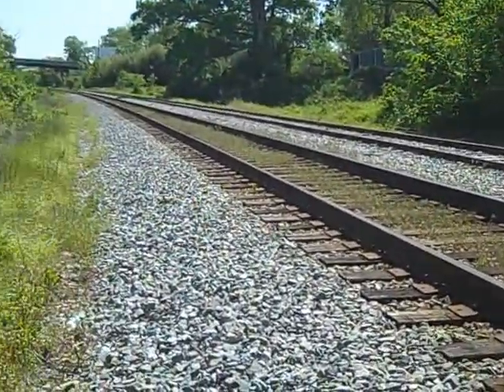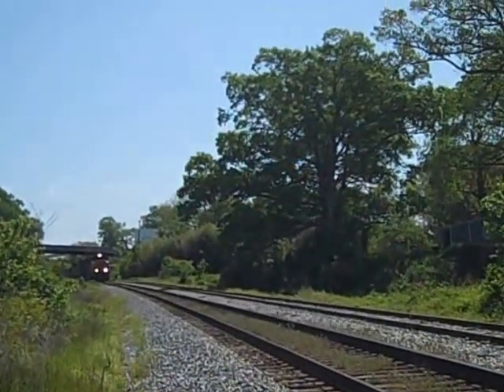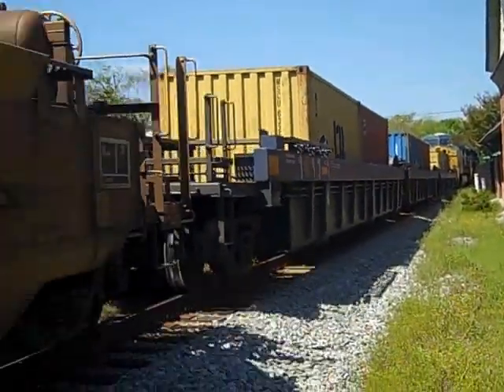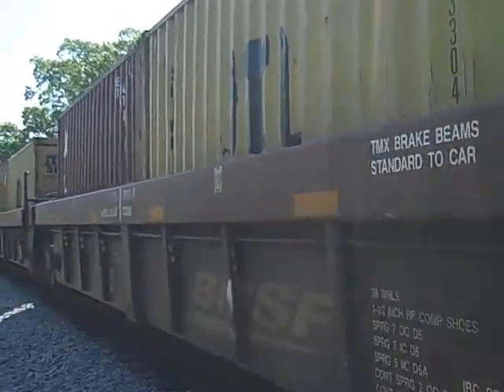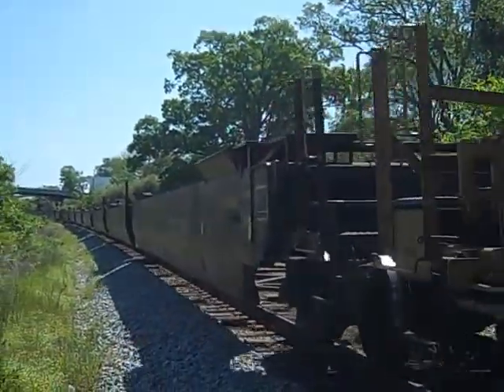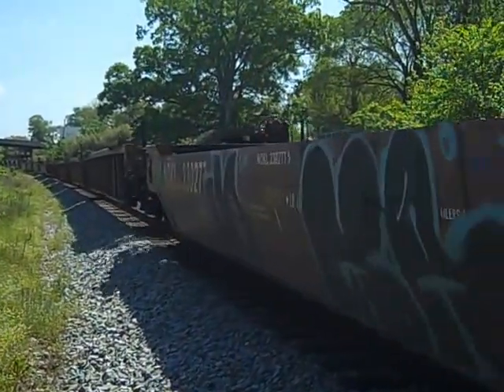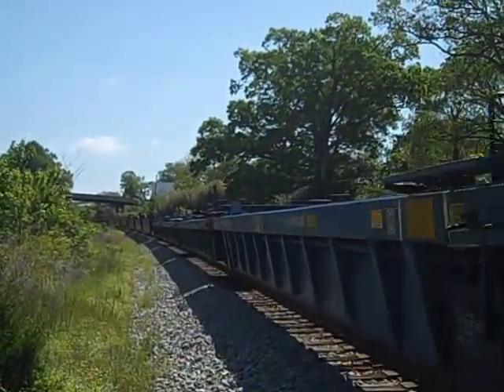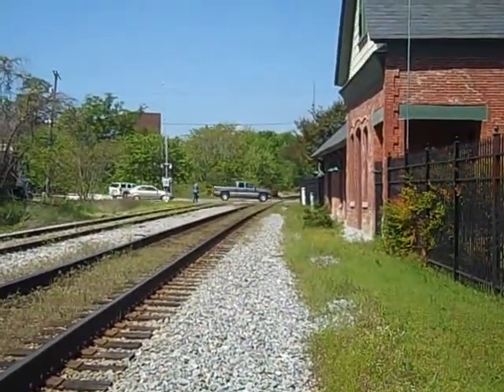CSX F767 with a CSX SD70ACE!!! MUST SEE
CSX SD70ACE 4840 and CSX ES44AH 792 lead the CSX F767!.  This engine is rare on CSX because CSX ordered 18 SD70ACE locomotives for their roster.  I have seen two SD70Aces 4844 and 4840.  Had a few railfans today on this pretty day!  Note the horn Show and the wave from the engineer!  Hope you enjoy.